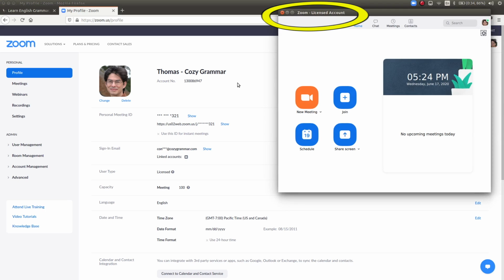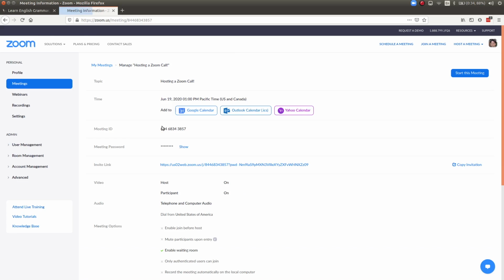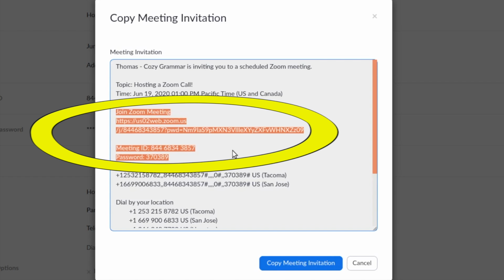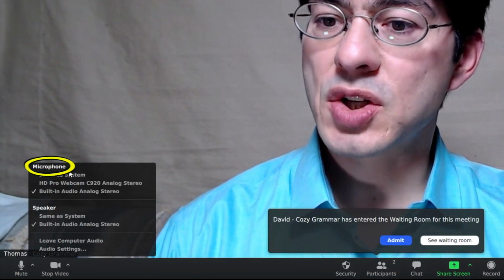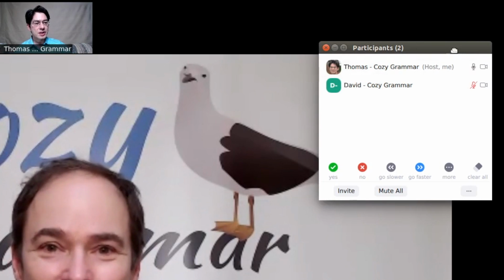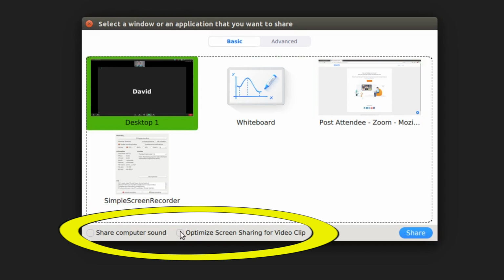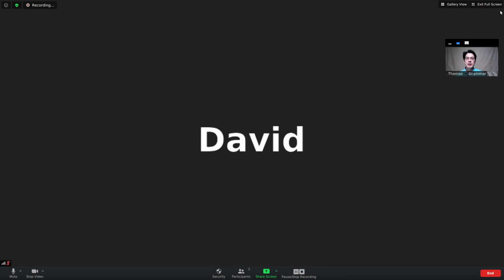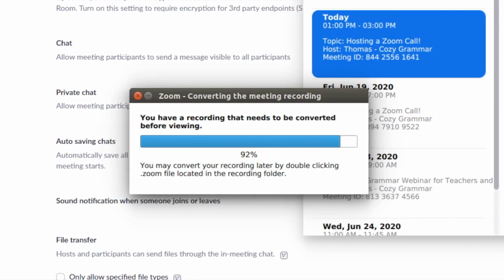Hosting A Zoom Meeting For The First Time—A Cozy Step-by-Step Guide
Even if you've joined a Zoom meeting before, hosting a Zoom meeting for the first time can be overwhelming. But not to fear! In this cozy step-by-step tutorial, Thomas from Cozy Grammar explains everything you need to know to get started. You'll find an index to all the steps below:

0:07 Welcome!

0:33 Another kettle of fish . . .

1:00 Ask Cozy Grammar.

1:10 We can learn to do anything if we take it step by step.

1:34 TIP ONE: Keep something beautiful and natural in your workspace.

1:42 Step One: Sign up for a Zoom account and download the Zoom app.

If you haven't done this yet, you can find instructions in our video on "Joining a Zoom meeting for the first time":

2:23 These steps work the same for both free and paid accounts.

2:47 Step Two: Go the Zoom website to set up your meeting.

3:24 Step Three: Give your meeting a title.

3:34 Step Four: Set the date, time, length, and time zone for the meeting.

3:44 Step Five: Generate the meeting ID automatically.

3:56 Step Six: Require meeting password.

4:07 Step Seven: Set video for host and participant.

4:24 Step Eight: Set essential meeting options.

4:44 Step Nine: Save the meeting.

4:50 TIP TWO: Stand up and stretch!

5:01 TIP THREE: Build some stretch and hydration breaks into your meeting.

5:12 TIP FOUR: Refresh your eyes by looking into the distance.

5:49 TIP FIVE: Think about where you want to place your computer.

6:03 TIP SIX: Make sure you have good lighting in front of you, on your face.

6:26 Step Ten: Share the meeting link with your guests.

7:25 How to set up a meeting in the Zoom app directly.

8:09 Step Eleven: Start the meeting.

8:17 Step Eleven, Part One: Start the meeting from the meeting link.

8:22 Step Eleven, Part Two: Start the meeting in the Zoom app.

8:34 Step Eleven, Part Three: Start the meeting from the Zoom website.

9:05 A Clockwise Tour of the Controls

9:21 Step Twelve: Adjust audio and video settings.

10:04 TIP SEVEN: If people have trouble hearing you, try adjusting your microphone volume manually.

10:37 TIP EIGHT: If you want a clear recording, leave "touch up my appearance" unchecked.

10:57 Step Thirteen: Adjust your security settings as needed.

11:22 TIP NINE: "Remove participant" can be helpful in case someone needs to be taken out of a meeting, but remember that this is a fairly final step and it will be difficult even for you to readmit that participant.

11:43 Step Fourteen: Admit participants into the meeting from the waiting room and manage participant options.

12:47 Step Fifteen: Rename a participant if needed.

13:30 Step Sixteen: Mute all participants if needed.

13:40 Step Seventeen: Adjust chat settings.

14:25 Step Eighteen: Share your screen with the other participants.

14:40 TIP TEN: If you want to share audio or video, be sure to select "Share computer sound" and/or "Optimize Screen Sharing for Video Clip" in the share screen options box.

15:06 Step Nineteen: While sharing your screen, move the smaller video screen wherever you'd like it to be.

15:32 TIP ELEVEN: You can adjust the overall settings for the chat box in your account on the Zoom website.

16:12 Step Twenty: Stop sharing your screen when you're done doing so.

16:20 Step Twenty-One: Record your meeting if you so desire.

16:44 Step Twenty-Two: Toggle in and out of full-screen mode.

17:12 Step Twenty-Three: Toggle between gallery view and speaker view.

17:45 TIP TWELVE: Your recording will reflect whichever view you've chosen, so choose between gallery view and speaker view as needed for your recording, if you're making a recording.

UPDATE: We now have our own step-by-step guide to setting up breakout rooms in Zoom for the first time:

19:04 Step Twenty-Four: Stop the meeting and allow the recording, if you made one, to convert before moving to wherever you want to keep the folder with the files.

Featured music:

Variations 3, 4, 7, 9, 11, 13, 17, 18, 19, and 22 from J. S. Bach's "Goldberg Variations," performed by Marie Rackham.

Cozy Grammar’s award-winning courses help families learning at home, inquisitive students, and creative teachers to speak well, write well, and thrive.

And for more tips, tutorials, and special discounts, sign up for our newsletter